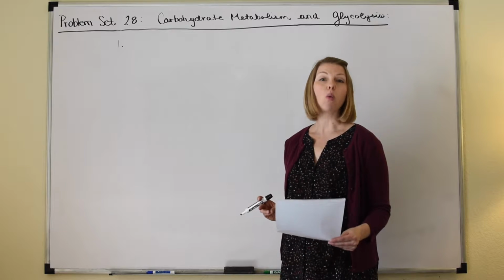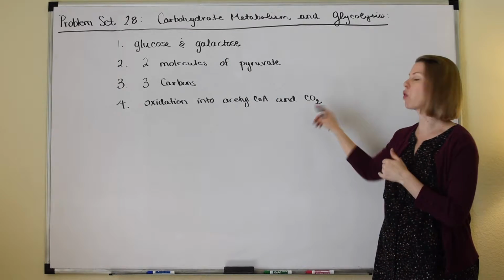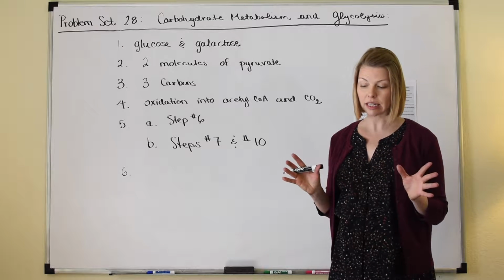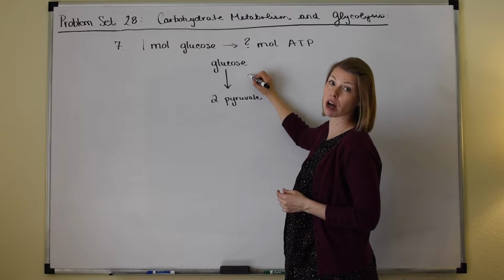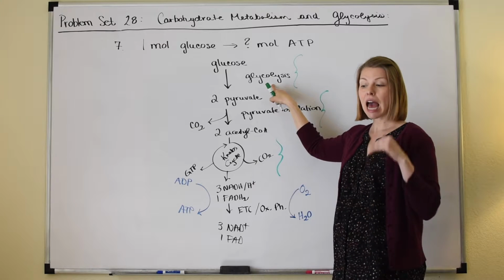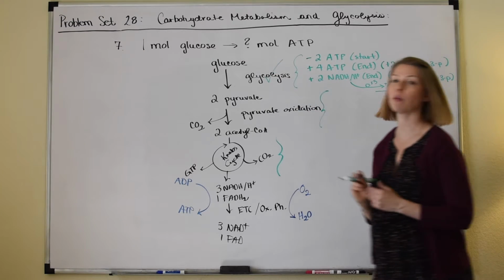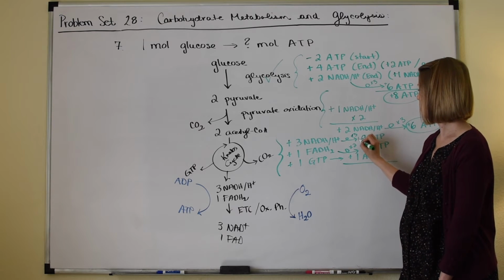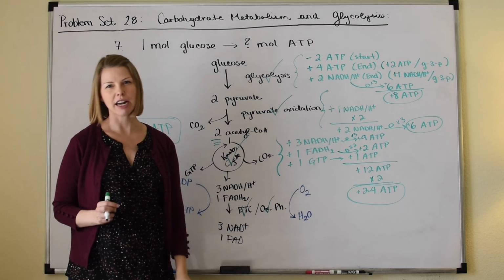Problem Set 28: Carbohydrate Metabolism and Glycolysis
Problems covering carbohydrate metabolism, with an emphasis on the catabolic processes of glycolysis, pyruvate oxidation, Krebs cycle, electron transport chain and oxidative phosphorylation; calculating ATP yields for complete contabolism of glucose.